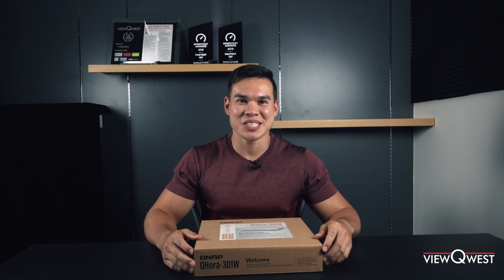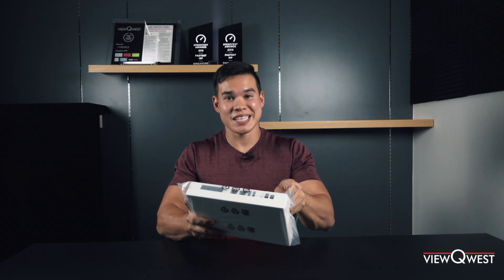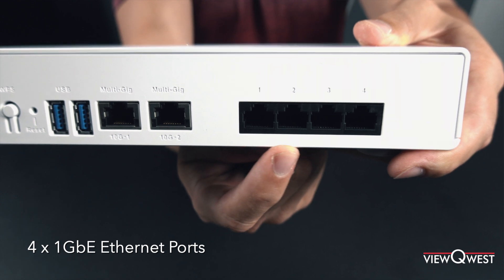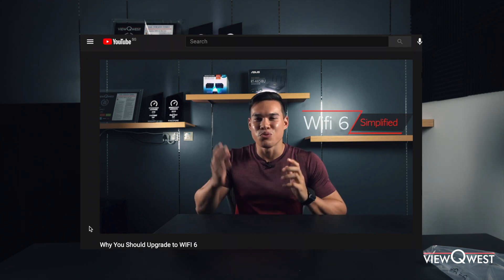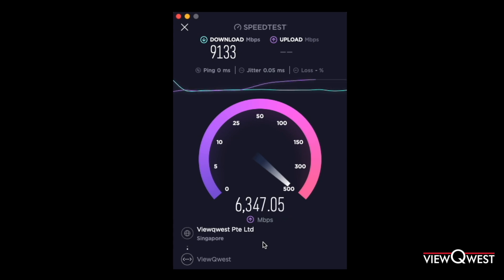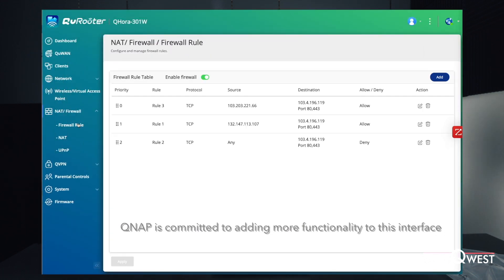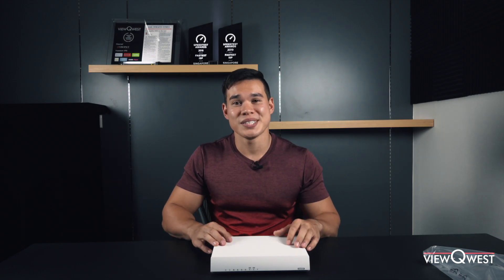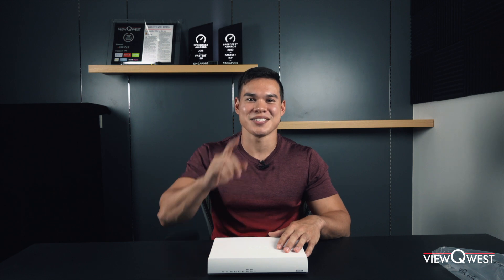10Gbe Wifi 6 Router QHora-301W QNAP